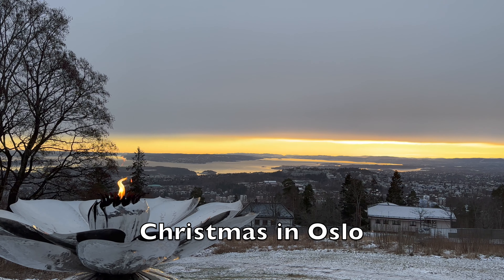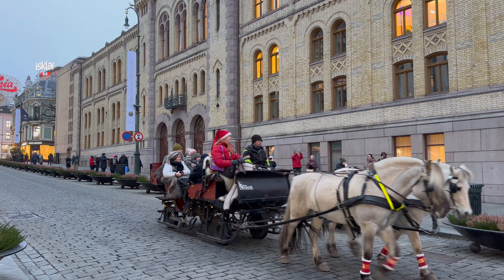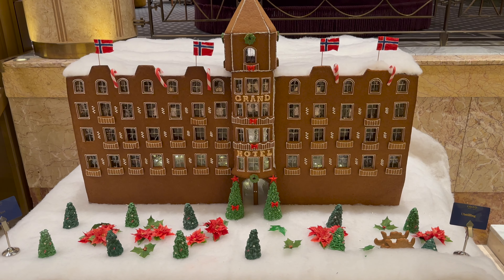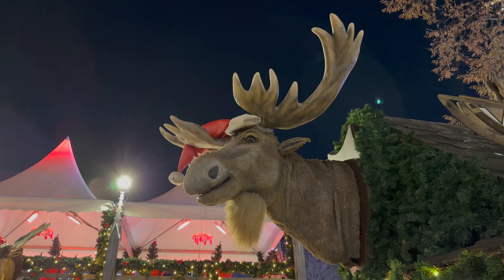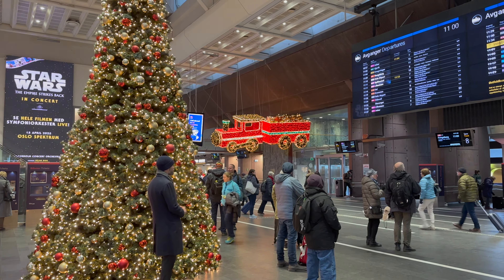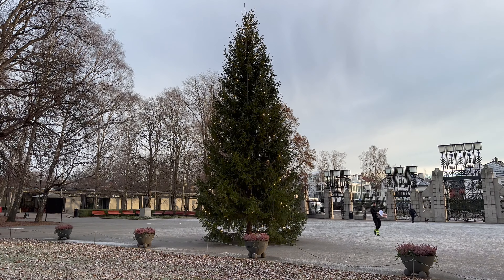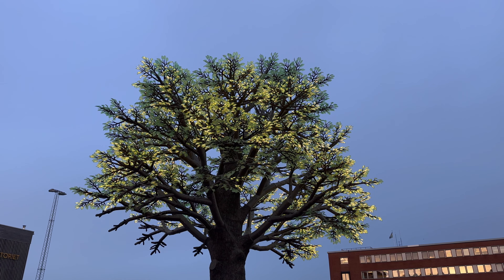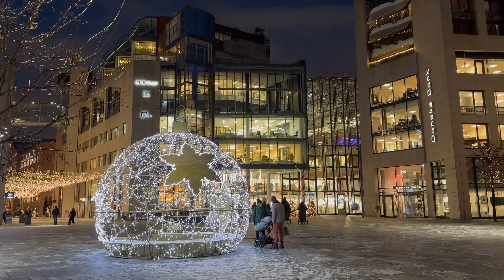Christmas in Oslo: Festive Highlights from Oslo, Norway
It’s early December and winter has descended on the Norwegian capital city, Oslo. But as the days get ever shorter, the city is brightened up with festive decorations. This video is a quick tour of Oslo, Norway, during the Christmas season in December.